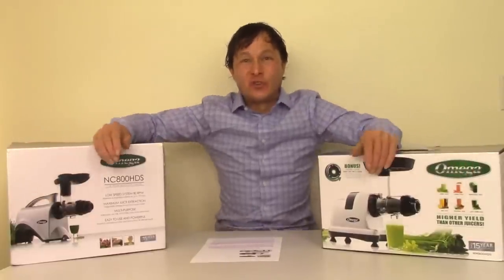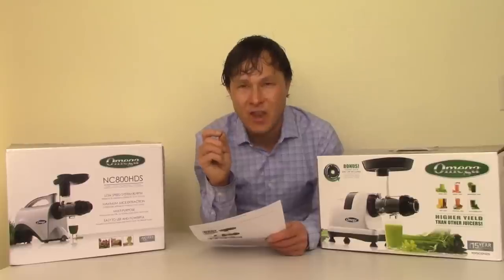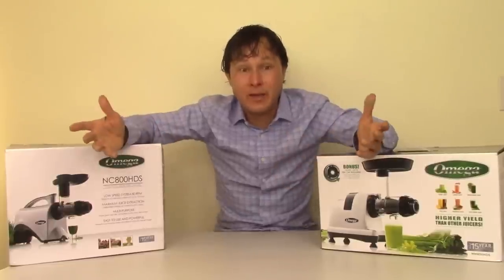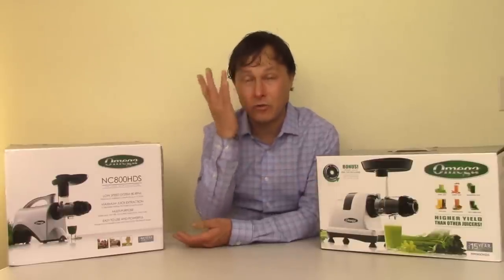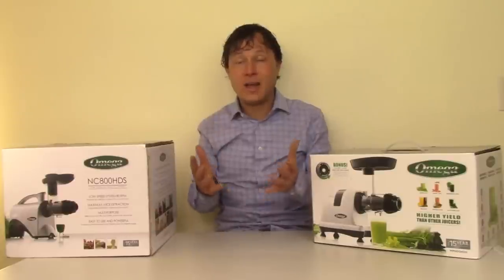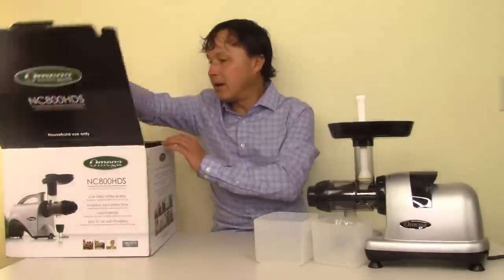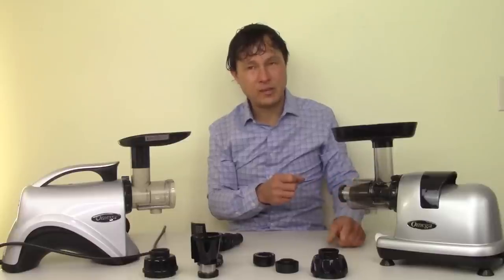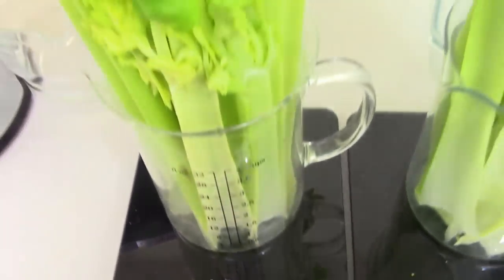Is the Medical Medium's Favorite Celery Juicer Omega MM900HDS Best ? Full Review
compares the Omega MM900HDS which is the Medical Medium's Favorite Masticating Juicer for Juicing celery and the Omega NC800, John's favorite Horizontal Single Auger Cold Press Juicer.   In this full juicer review, you will learn the specific differences and similarities between these two omega juicers and discover if it is worth buying the Omega MM900 instead of the Omega NC800 Single Auger Cold Press Juicer.

First, you will discover more about the all-new MM900HDS Masticating Juicer that is being promoted by Anthony William, who is known as the Medical Medium, he has publically said, " My favorite masticating juicer for celery juice is the MM900HDS Omega Low Speed Masticating Celery Juicer–it’s so good we have licensed our name for use on this model."

You will learn if this juicer is best for juicing celery with its special patent-pending Celery Juice End Cap that is said to extract more celery than other juicers.  You will learn if this statement is true or not.  You will discover some of the features of the juicer that you lose if you purchase the MM900 over the NC800 which is known as a Nutrition Center because it can do more than just juice.

First, you will learn more about juicing celery, juicing, juicers and John's opinion on the "best juicer for celery"  which is not as straightforward as it may seem.

Next, you will learn more about each of these cold press masticating juicers and all the parts.

Next, you will discover the differences in price and warranty of these two machines in the USA as well as getting customer service warranty support from Omega as both these juicers have a 15-year warranty.

Next, John will compare each model, part-by-part so you can learn the differences between the Omega NC800 nutrition center and the Omega MM900HDS which is being promoted by the Medical Medium.    You will discover more about how each juicer works.

You will then learn how to assemble each juicer.  They are easy to assemble once you do it a few times.

Next, you will learn what each juicer sounds like when they are turned on without any produce being juiced.

Next, John will do a juice-off comparison test, and juice equal amounts of organic celery in each juicer.  You will learn how much juice each model makes, along with how much pulp was created by each juicer. You will also learn more about the quality and color of the Juice based on John's experience.

Next, you will discover how you can extract even more juice from the celery pulp that came out of the juicer by running it back thru the juicer.

Finally, John will strain the juice so you can learn how much pulp was put into each juice and how great the difference was.  You will learn about the total yield by adding first pressed juice and re-juiced pulp to learn about the adjusted yield.

After watching this episode, you will learn if Anthony William's Favorite Juicer is the juicer you should buy if you want to eat healthier and drink celery juice every day.  You will learn about all the pros and cons of the Omega MM900HDS juicer.  You will learn John's recommendations on which juicer you should buy.